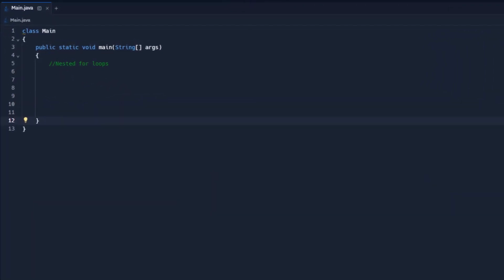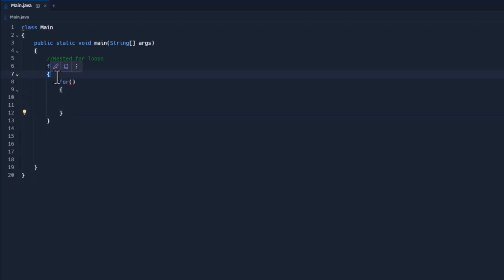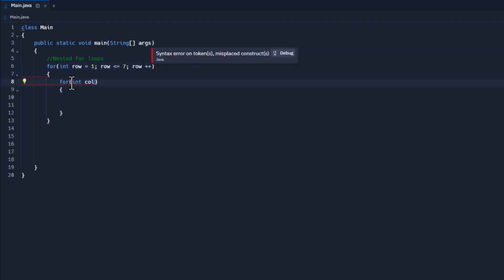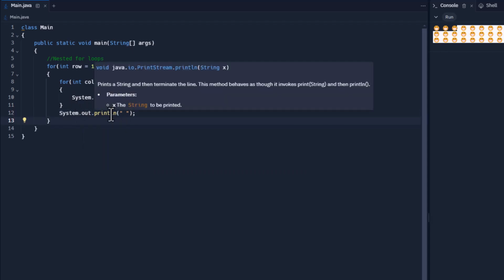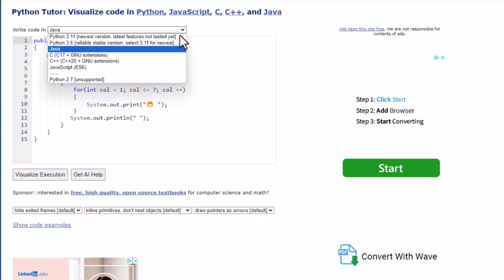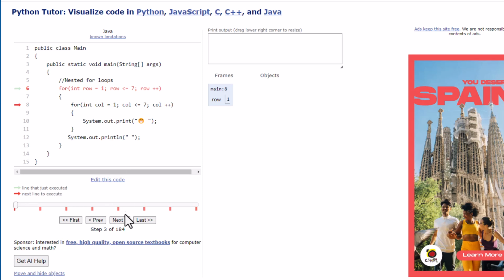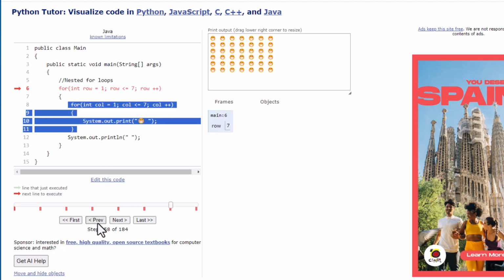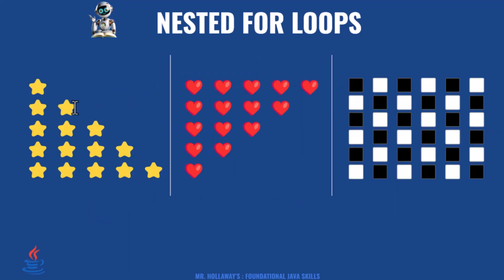13 - Nested For Loops in Java - Mr. Hollaway's Foundational Java Skills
The thirteenth episode of "Mr. Hollaway's Foundational Java Skills" dives into the concept of nested for loops in Java, an important tool for handling multi-dimensional data structures like arrays and creating complex patterns. This tutorial is perfectly suited for beginners, explaining how to use one for loop inside another to perform repeated actions within repeated actions. We'll discuss the structure and syntax of nested for loops, demonstrating their power and flexibility with practical coding examples. Whether you're working on algorithms that require traversing matrices or generating intricate patterns, this video will equip you with the knowledge to effectively use nested for loops in your Java applications, significantly enhancing your problem-solving skills in programming.

00:00 Introduction
00:19 Nested for loops
01:41 Coding a nested for loop
06:28 Analyzing the nested for loop